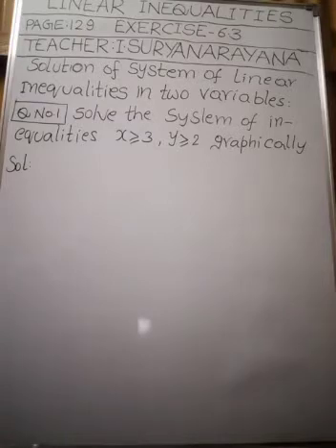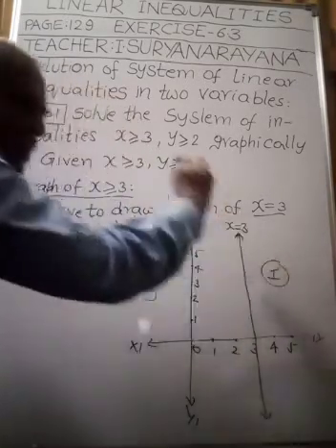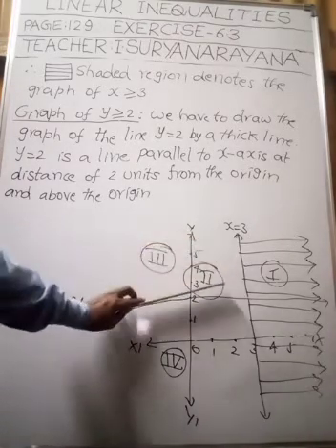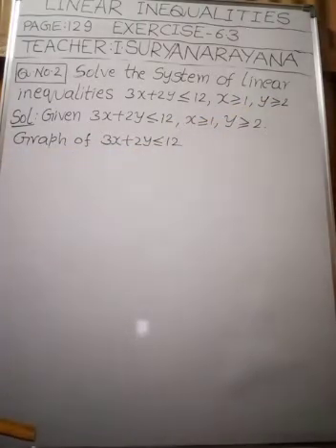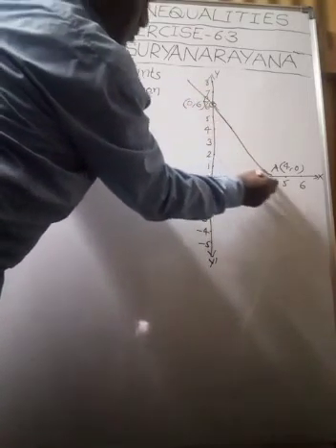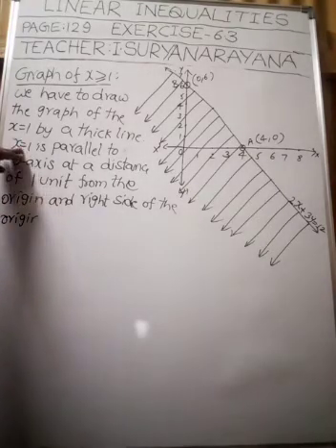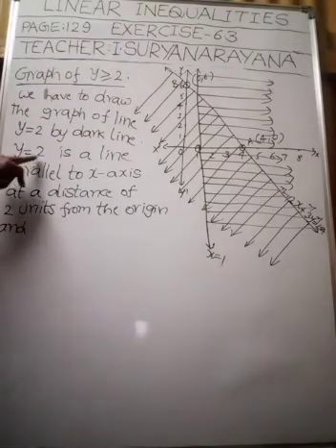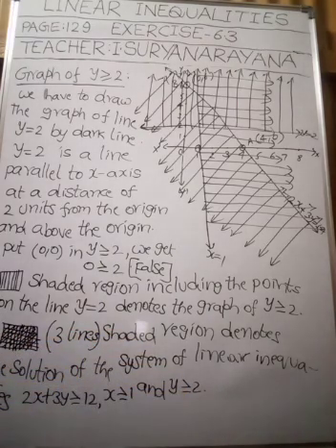11th - Ex - 6.3 - Concepts and Q.Nos.1 & 2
11th - LINEAR INEQUALITIES - Ex - 6.3 - Concepts and Q.Nos.1 & 2